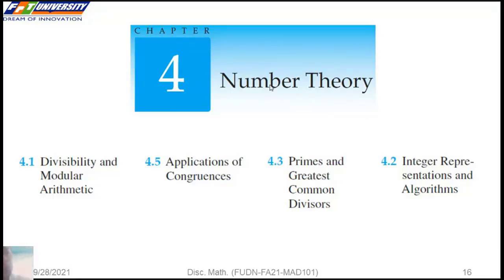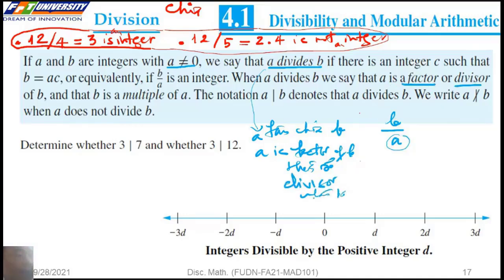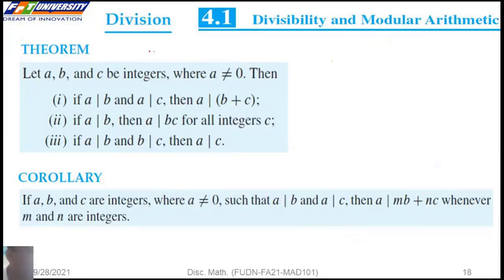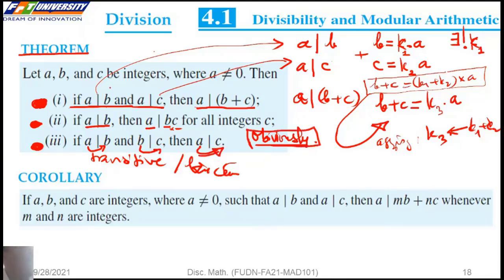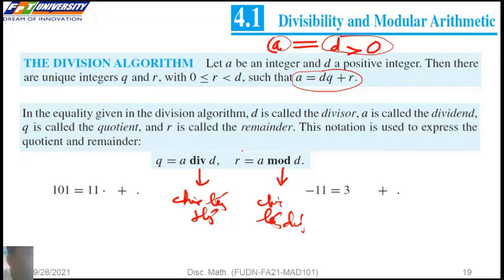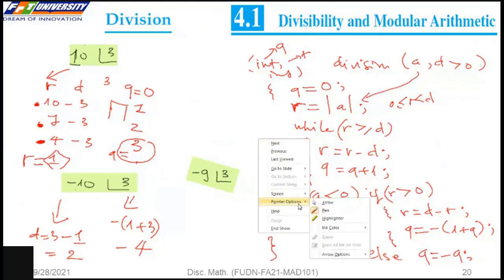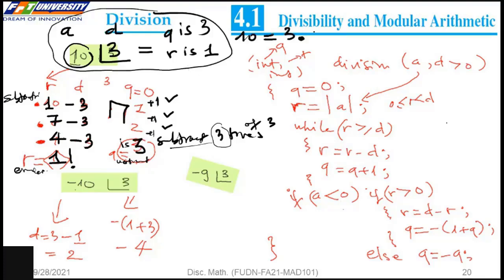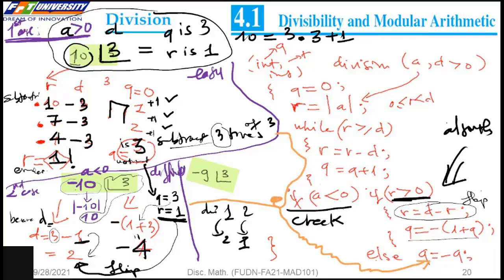{MAD 11} Divisibility and Euclide division algorithm | Discrete Mathematics | Teacher ANH FPT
Divisibility and division algorithm.
Phép chia và thuật toán chia Euclide
Qua giảng dạy online trong COVID-2019, thấy khó khăn của các bạn sinh viên trong việc tiếp thu các bài giảng, mình làm kênh Teacher ANH FPT để giúp các bạn học tập tốt hơn.
Kênh chứa các video về Toán rời rạc, Xác suất thống kê, Trí tuệ nhân tạo, Lập trình Prolog, Cấu trúc dữ liệu thuật toán, Lập trình hướng đối tượng với Java, C++ ... và một số chủ đề khác.
Với tri thức và kỹ năng có hạn, chắc chắn các video sẽ còn rất nhiều hạn chế.
Thầy Anh FPT,
Through online teaching during COVID-2019, seeing the difficulties of students in absorbing lectures, I decided to make channel Teacher ANH FPT The goal of the channel is to help you study well, have more opportunities in work and life. The channel contains videos on Discrete Math, Statistical Probability, Artificial Intelligence, Prolog Programming, Algorithmic Data Structures, Object Oriented Programming with Java, C++ .
Teacher ANH FPT,